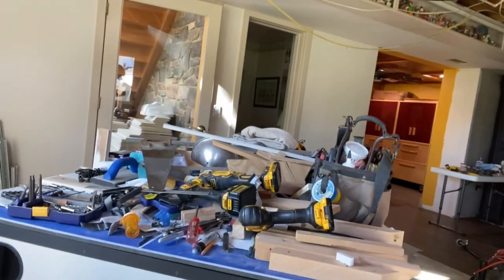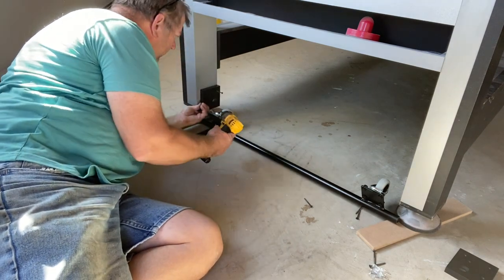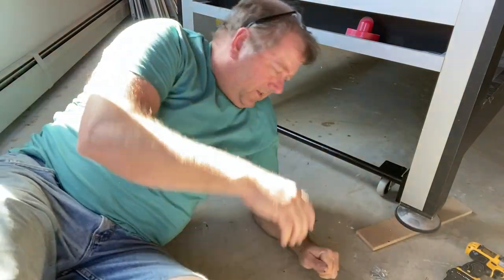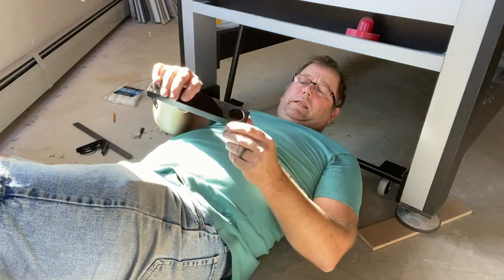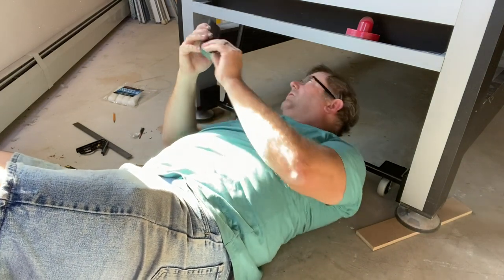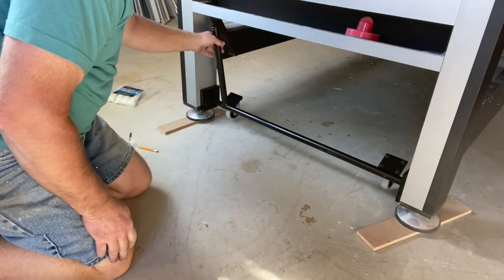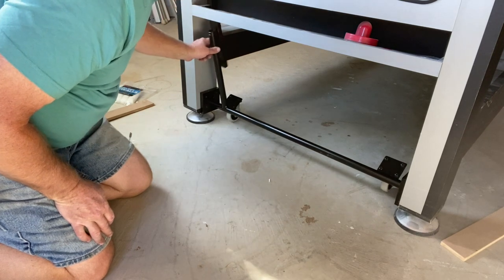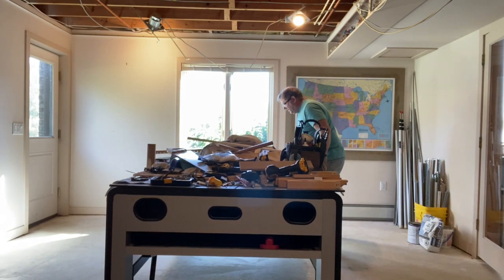Adding Engageable Casters To Our Stationary Game Table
I’m a husband, father, Bapa, RV enthusiast, maker, carpenter, DIY handyman, and professional engineer, with 40+ years of experience with residential and commercial building and design. My goal is to share some fun content with you.

We’ve had this game table for years.  We love it, but it takes up so much space.  I wanted to find a way to move it effortlessly, so we could store it up against a wall and easily move it out when we want to use it.  I found a way to make it work!  Tune in to see how I do it.

Our game table is many years old, but I linked a few similar versions you can purchase on Amazon.

Triumph 3-in-1 Rotating Swivel Multigame Table - Air Hockey, Billiards/Pool, and Table Tennis - All Accessories For Each Game Included

EastPoint Multi-Game Tables, Play 2-in-1 Air Hockey Table with Table Tennis Top - Perfect for Family Game Room, Adult rec Room, basements, Man cave, or Garage

ESPN Air Powered Hockey Tables with Arcade Score Keeping, Pusher, and Puck Sets - Multiple Styles

GHP 3-in-1 48.5"x22.7"x32.5" Convertible Air Hockey Foosball Billiard Game Table